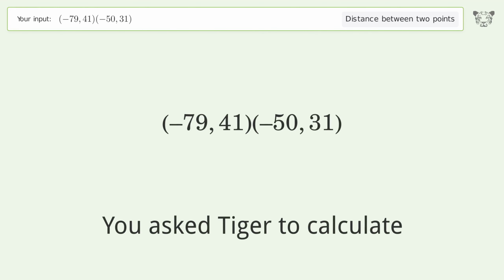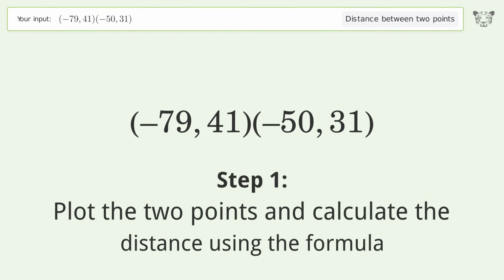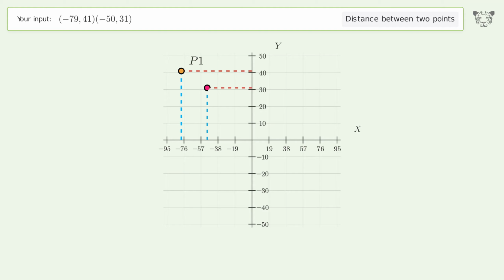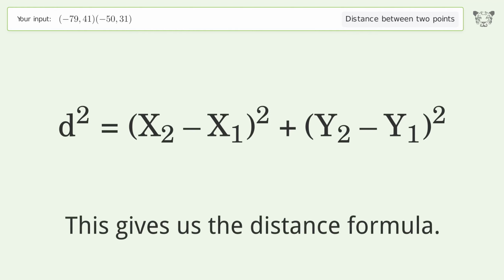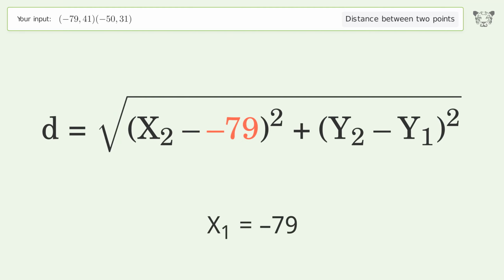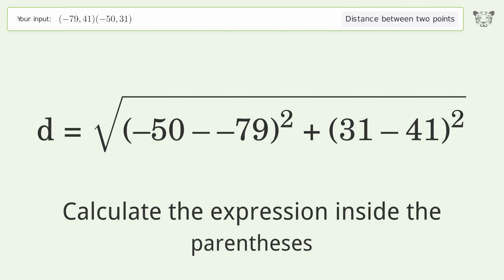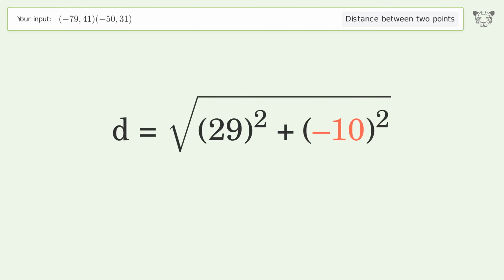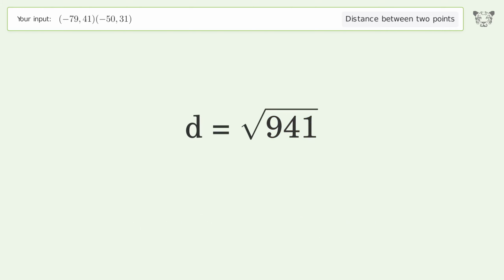Find the distance between two points p1 (-79,41) and p2 (-50,31): Step-by-Step Video Solution